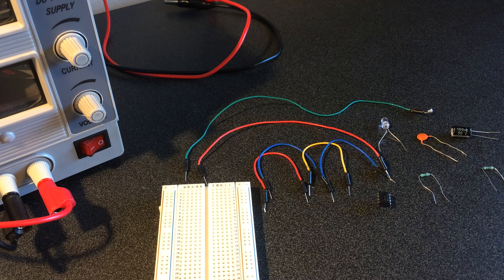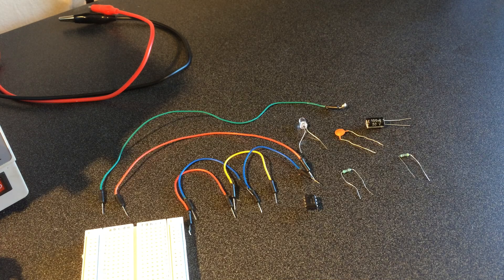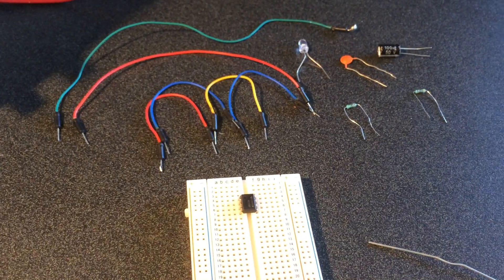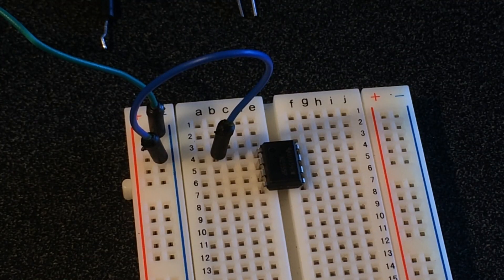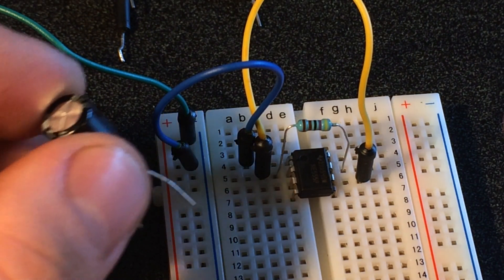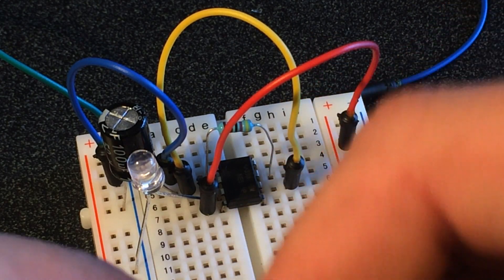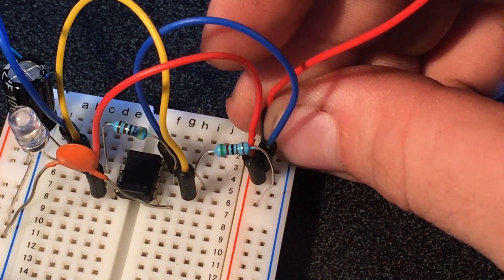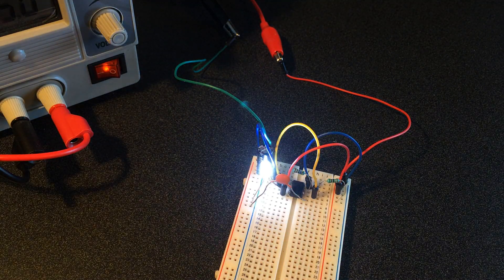How To: Make an LED blink using a 555 Timer IC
This video will show you how to make an LED blink using a 555 Timer chip, some resistors, wires and capacitors.

Basic instructions: (1.0049 second or 0.9952 Hz)
pin 1: direct to negative
pin2: direct to 6, capacitor 1 (100uF) to negative, resistor 2(4.7K ohms) to pin 7
pin3: LED to negative
pin4: direct to positive
pin5: 0.01 uF capacitor to negative
pin6: should already be directly connected to pin2
pin7: resistor 1 (5.1K ohms) to positive
pin8: direct connect to positive

© A n d r é s  P i n e d a